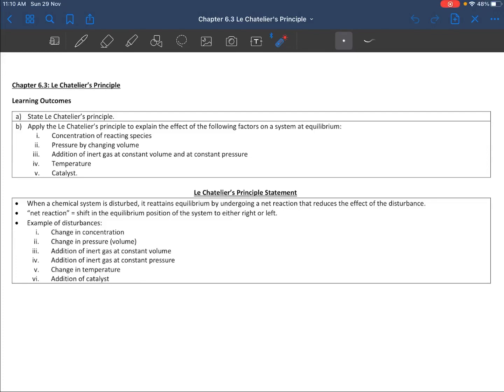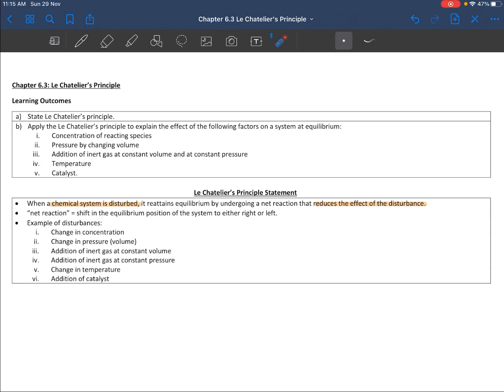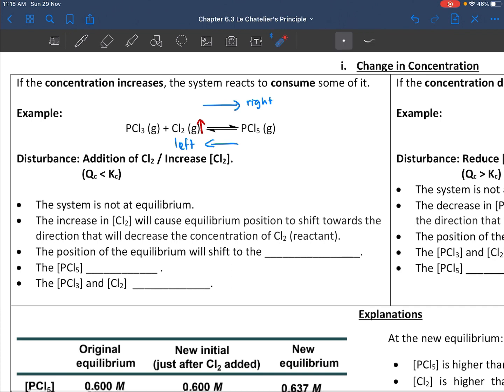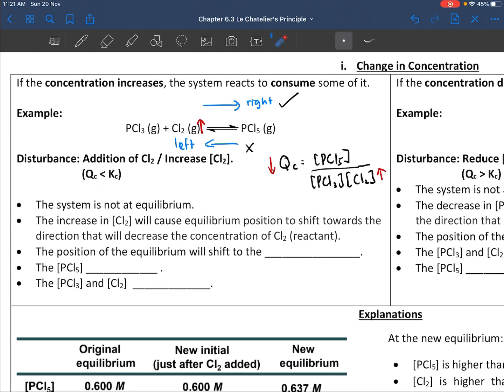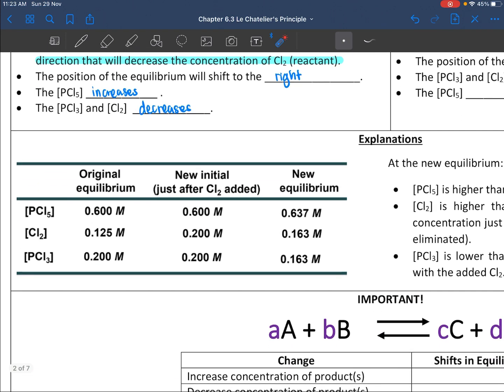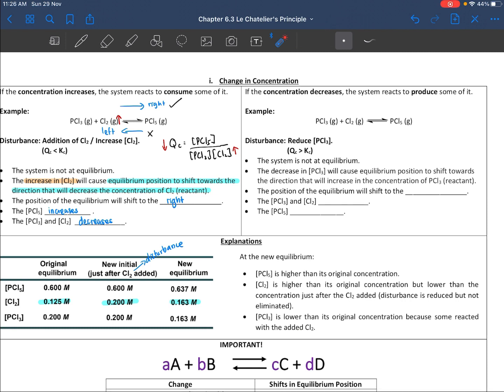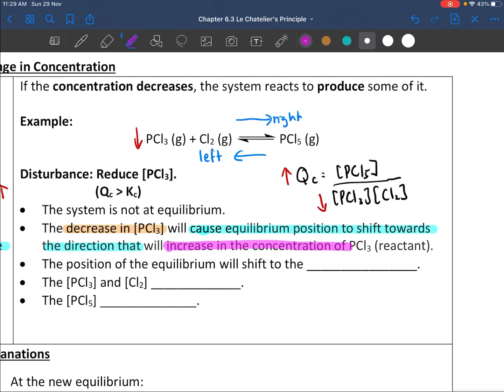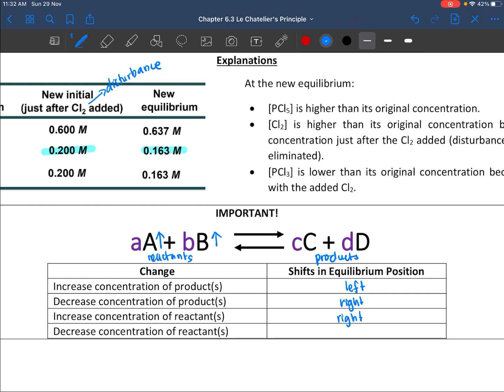Chapter 6.3: Le Chatelier’s Principle (Concentration)